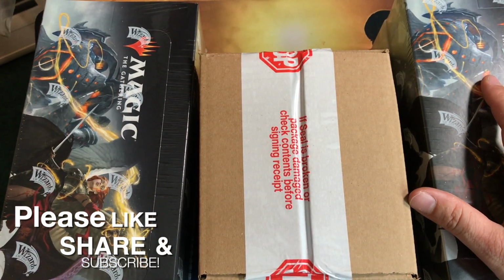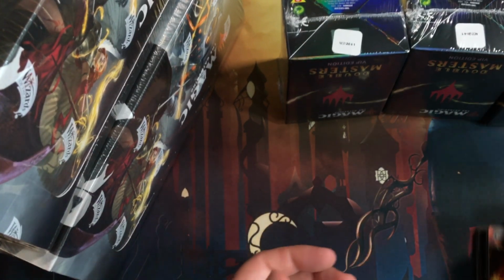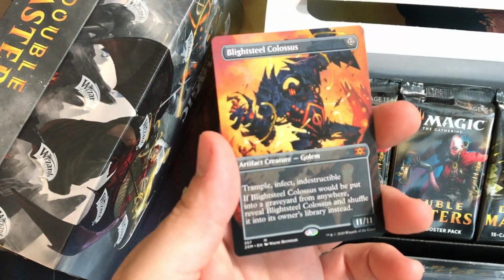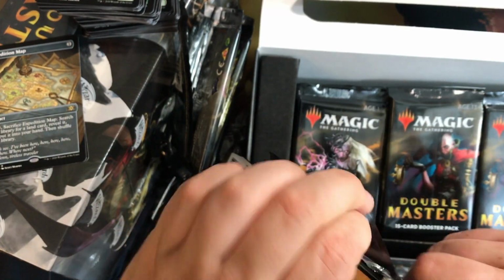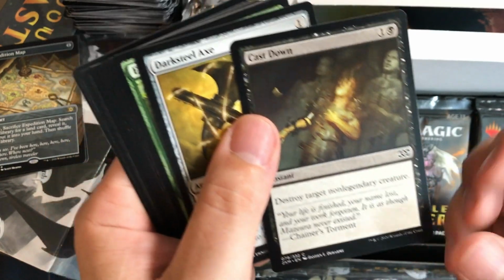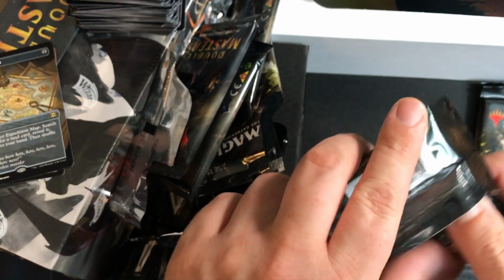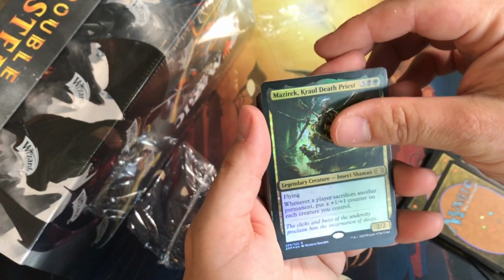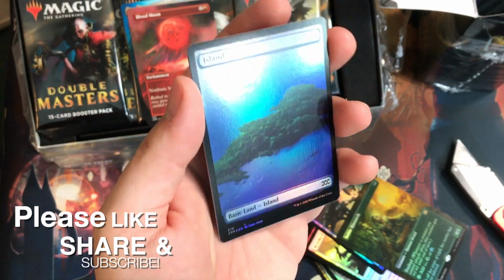Double Masters Unboxing - VIP Case and more!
Sweet rips, thanks to one of our subscribers for allowing us to open his product on camera!